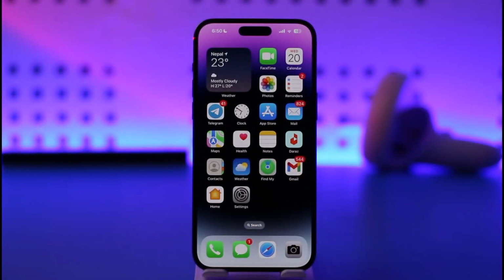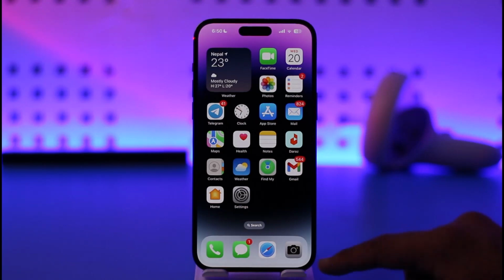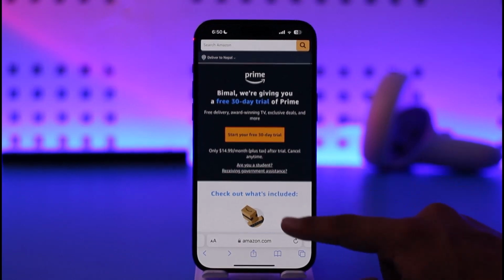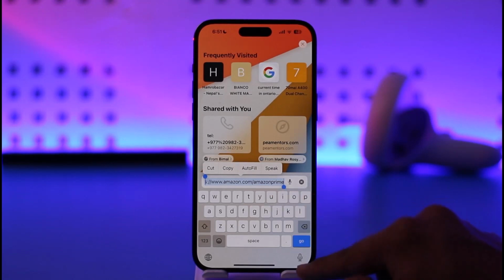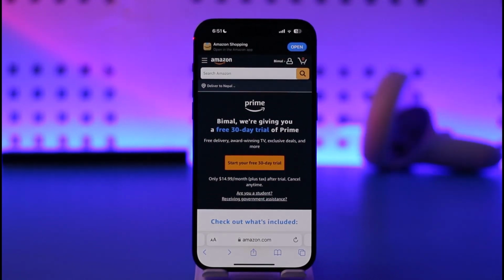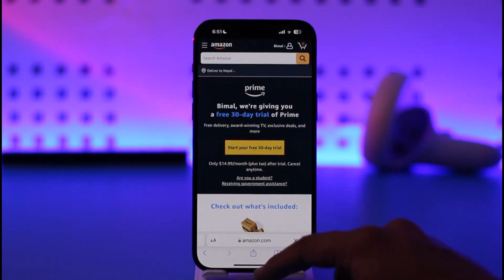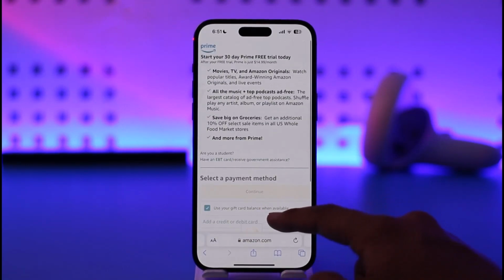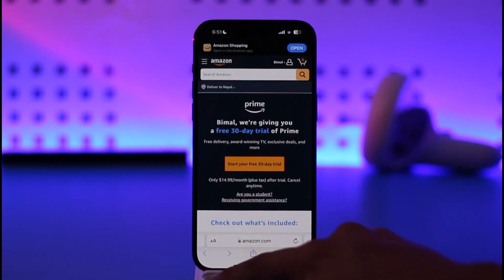How to Get Amazon Prime Subscription !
This video guides you through an easy step-by-step process to get Amazon Prime subscription. So make sure to watch this video till the end.

~ Chapters:
0:00 Introduction
0:09 Official Site
0:23 Get Amazon Prime Subscription
0:53 Conclusion